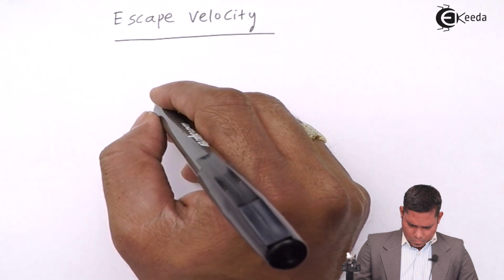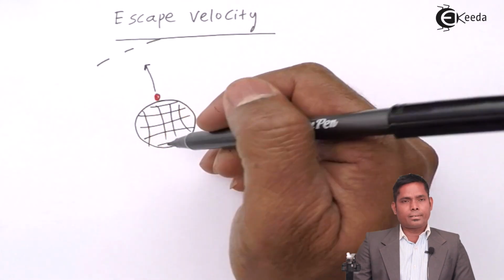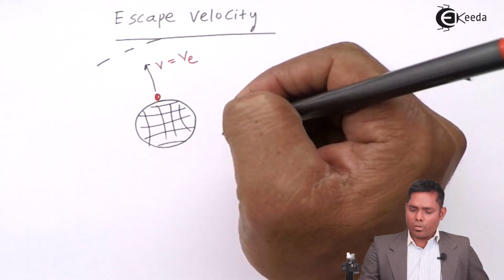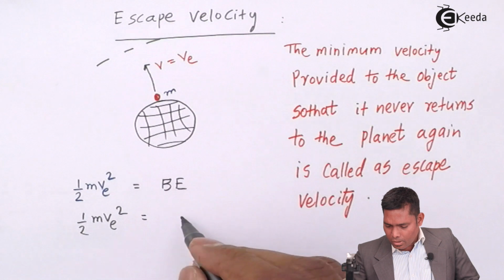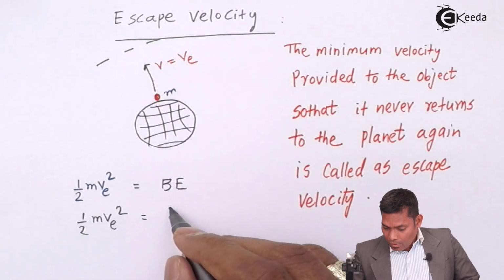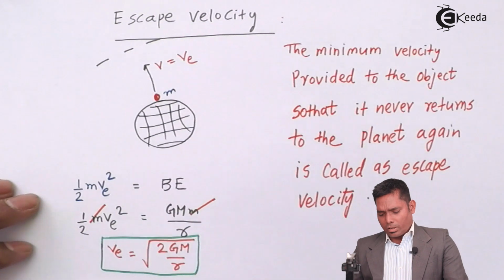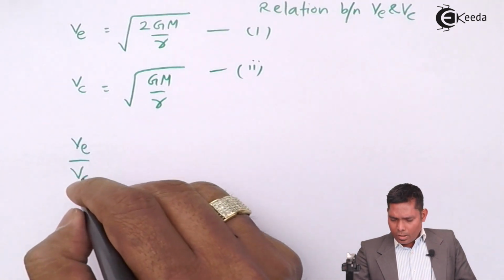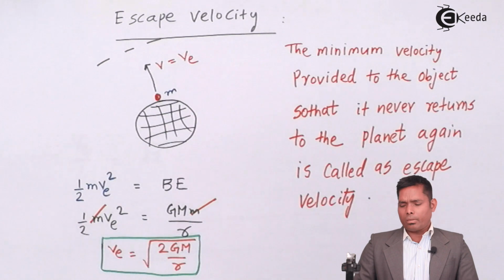Escape Velocity - Gravitation - Physics Class 12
Escape Velocity Video Lecture from Gravitation chapter of Physics Class 12 for HSC, IIT JEE, CBSE & NEET.

1) Escape Velocity Numerical 1-  Gravitation - Physics Class 12

Happy Learning : )